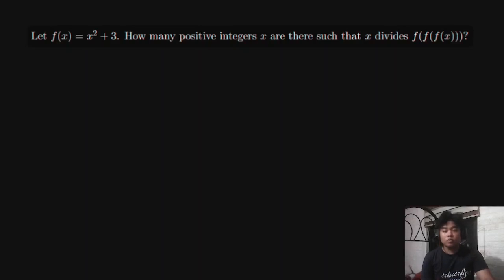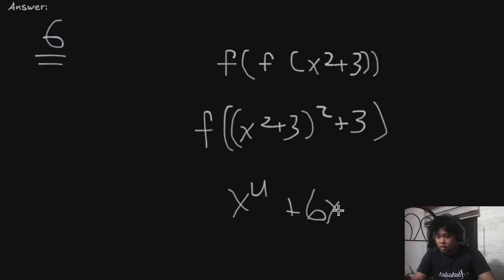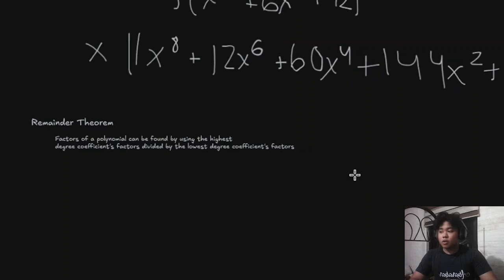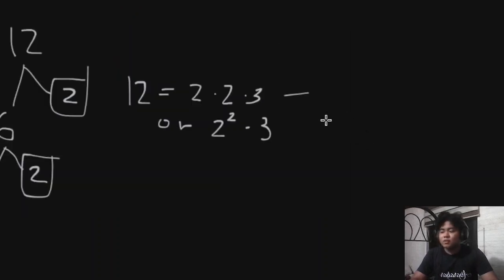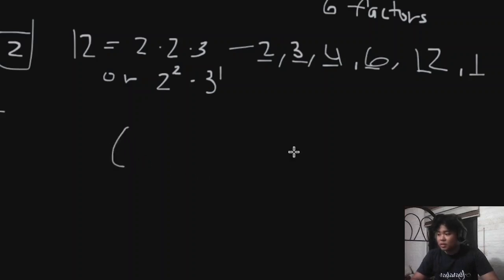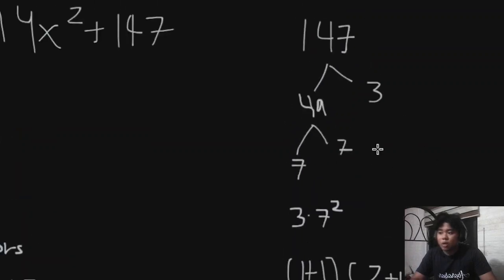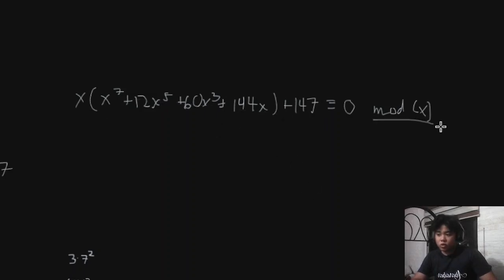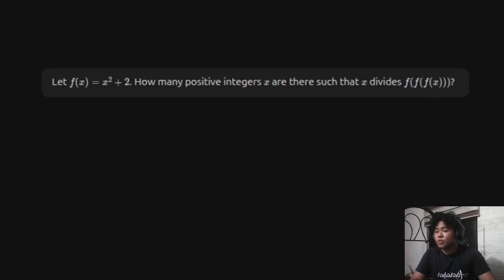22nd PMO Area Stage #6 How many positive integers x are there such that x divides f(f(f(x)))?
The question is from the 22nd Philippine Math Olympiad Area Stage #6.

tags: math pmo area stage olympiad math olympiad